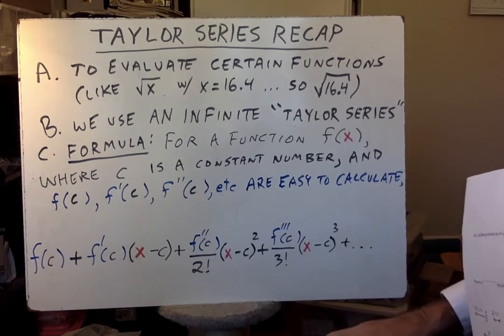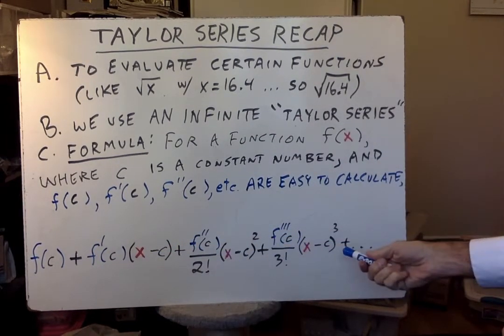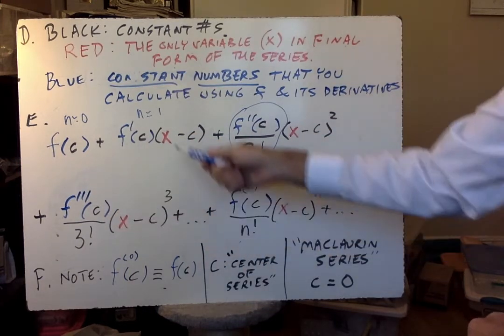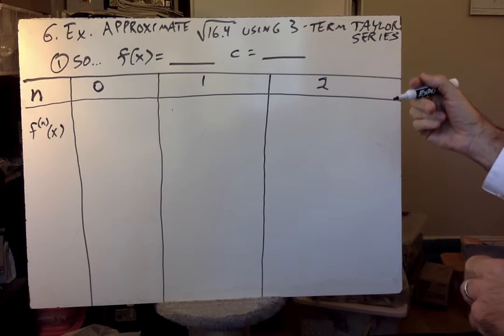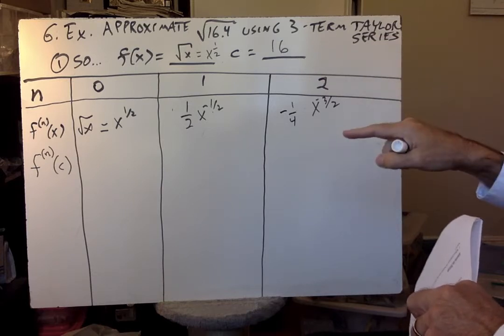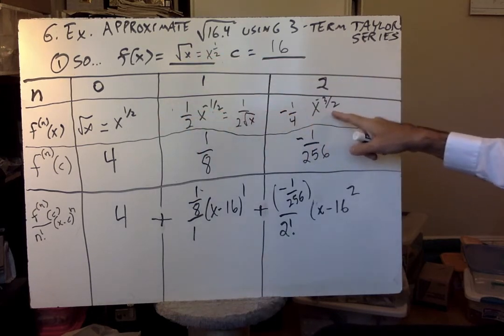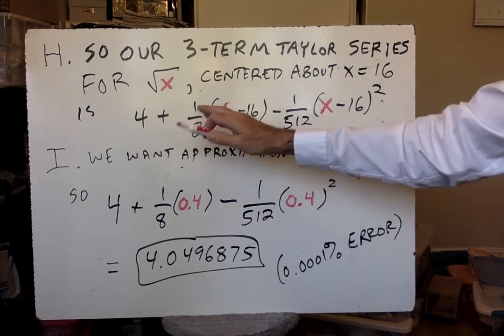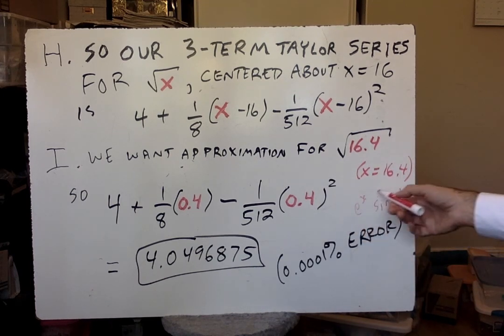Intro to Taylor Series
The Problem. Formula. Example.